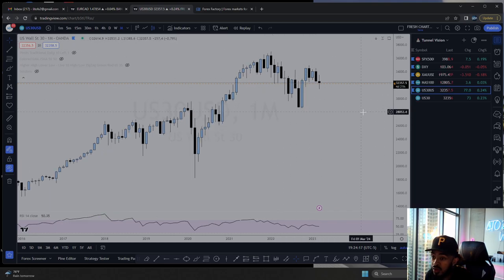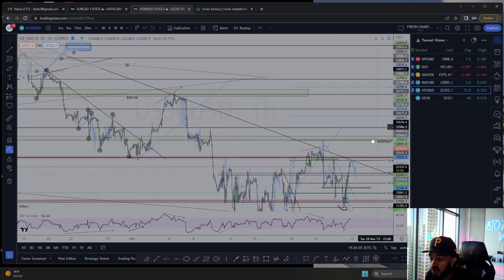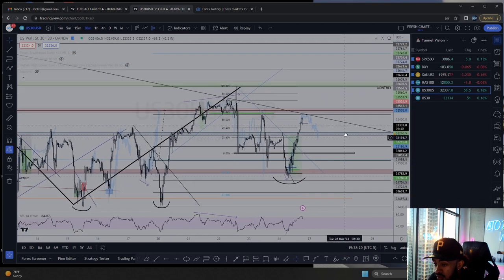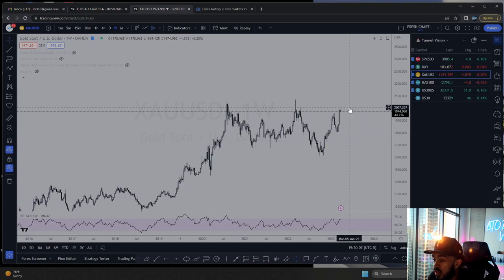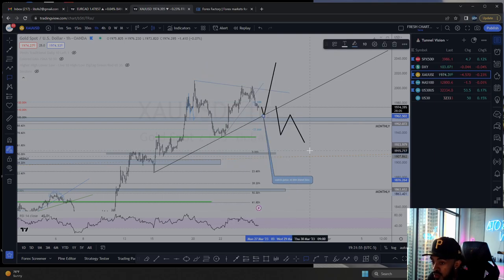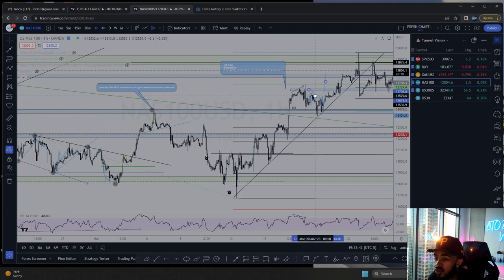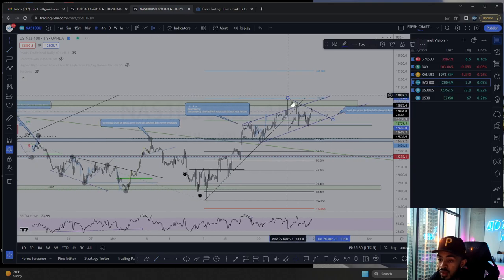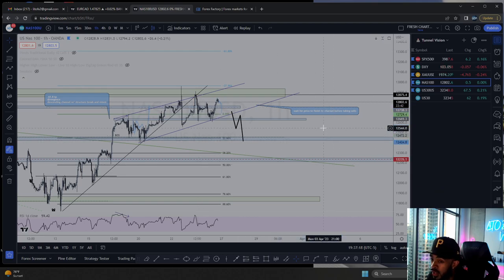MARKET FORECAST 3/26